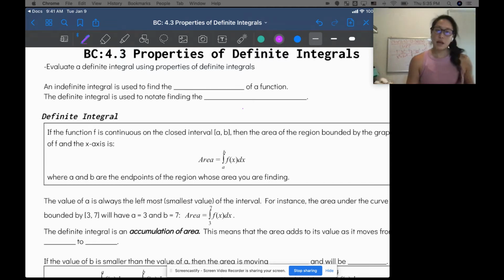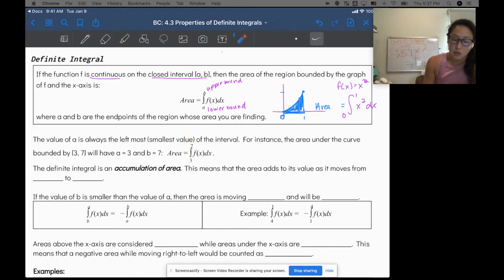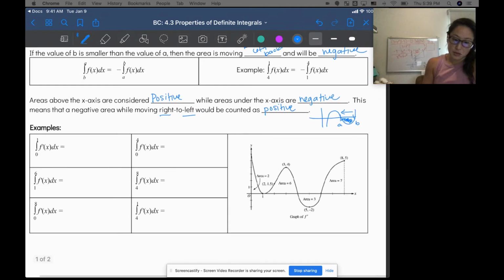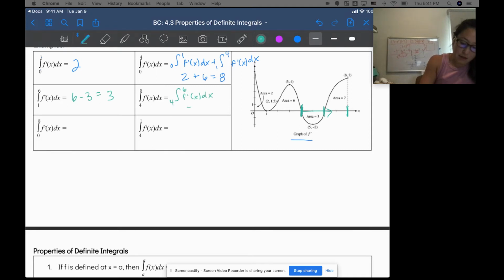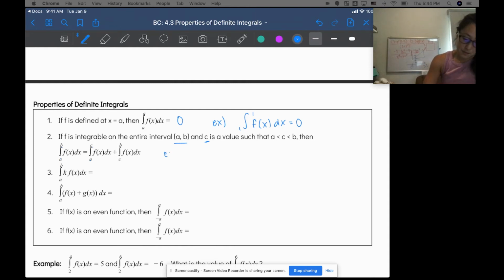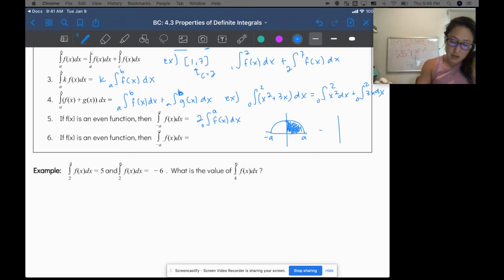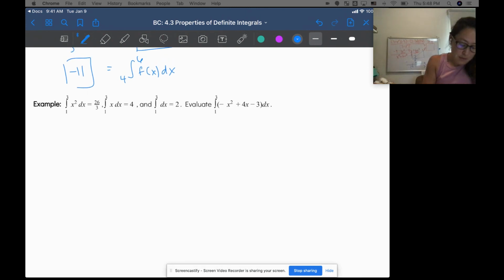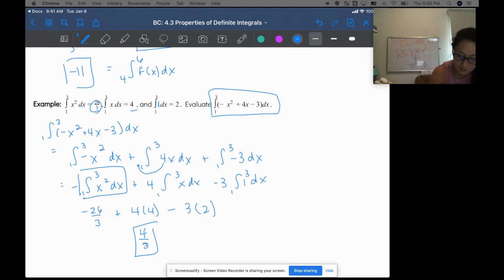BC 4.3 Definite Integrals